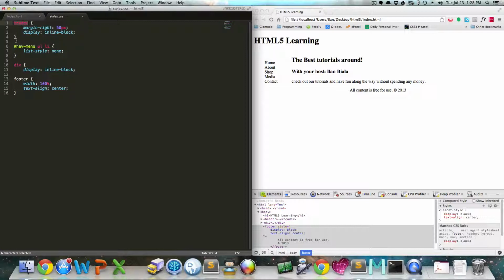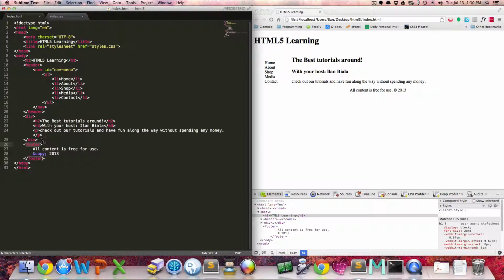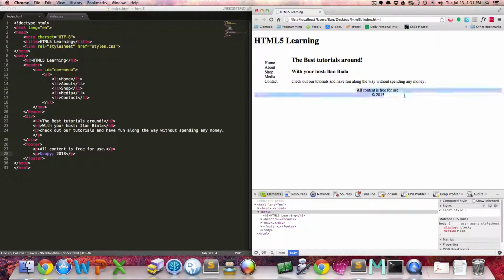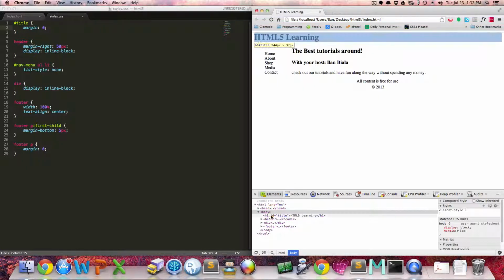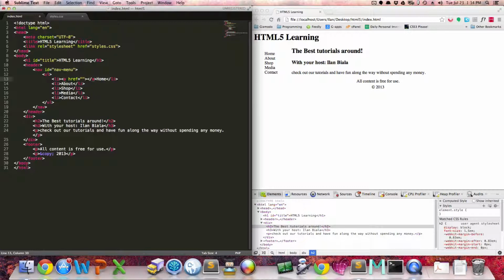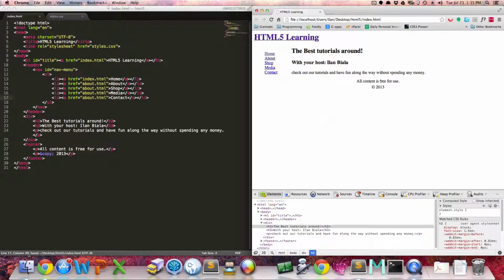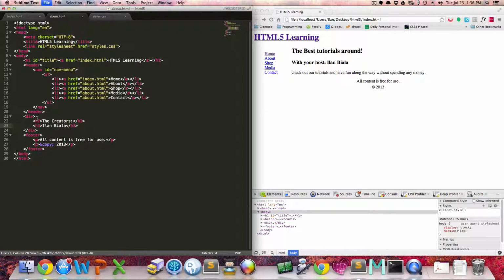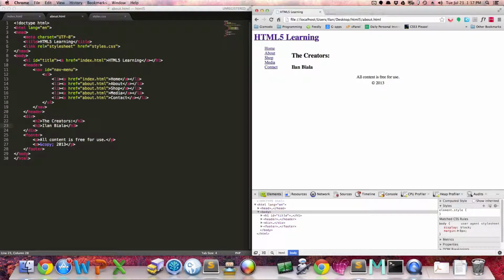Troubleshooting and using Hyperlinks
Part 4 in the HTML5 Basics series